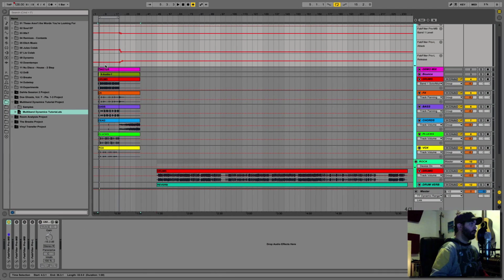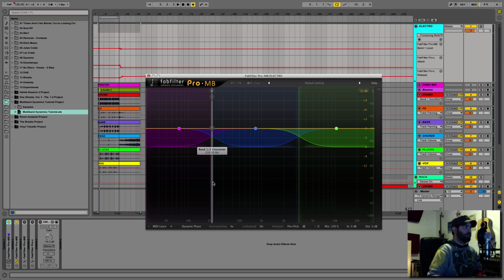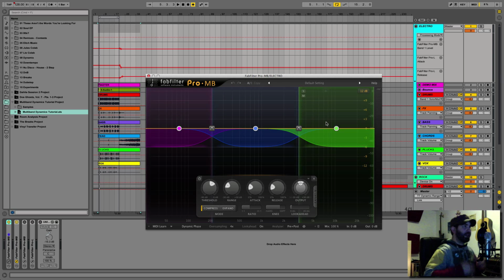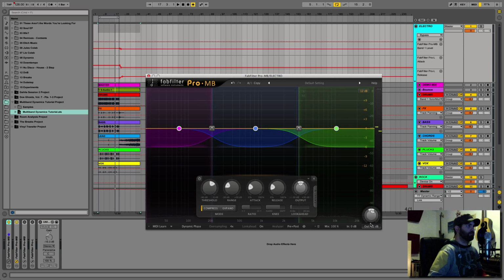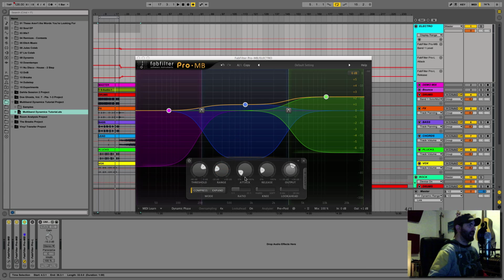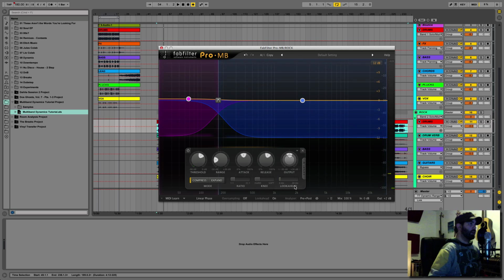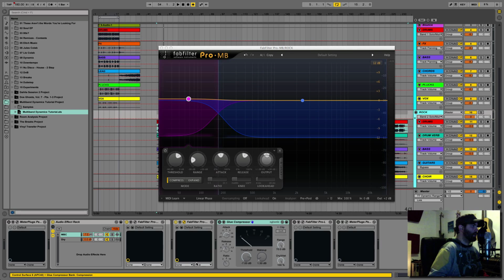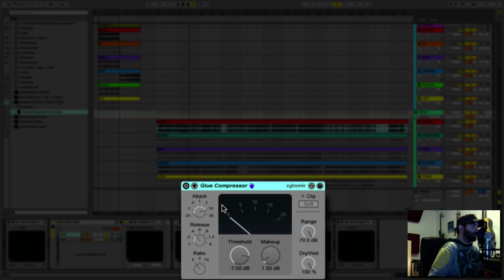3 Styles of Downward Multiband Compression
In part 3 of tutorial #10 we take a look at 3 different styles of (standard) downward multiband compression with Fab Filter's Pro-MB.  The first two examples cover both gentle and more aggressive styles of three-band compression, while the third example examines two-band compression designed to emulate bus compression without the pumping elements introduced by strong bass signals.

You can find out more about me or @ianstewartmusic on Twitter, and listen to my music

If you have any questions or requests for future tutorials, let me know.

Thanks all, see ya next time!